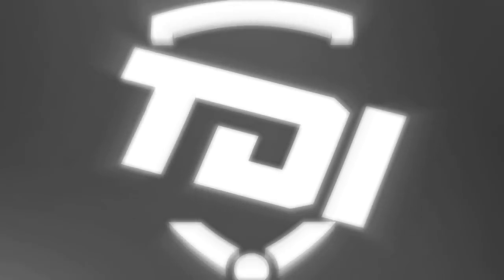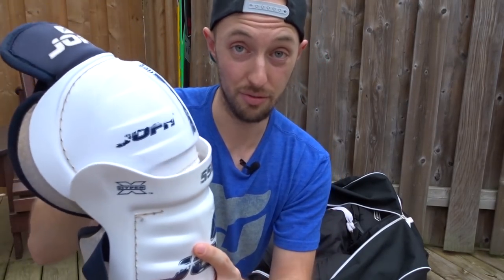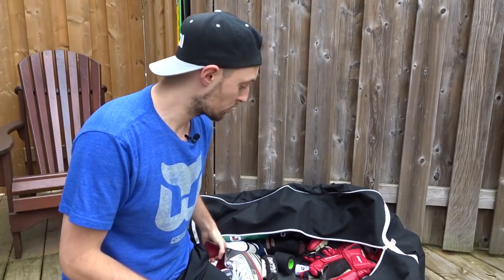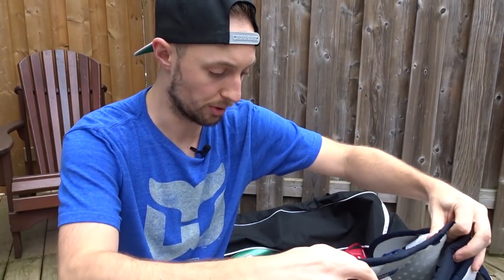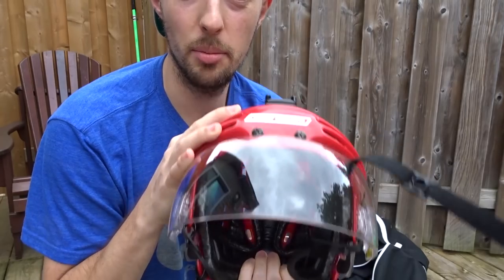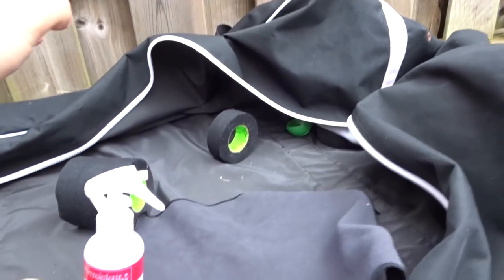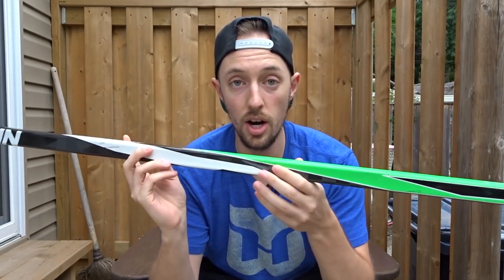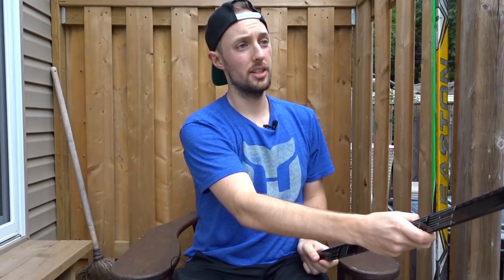What's in my Hockey Bag?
From my skates to my sticks, I show you guys what's in my hockey bag in this video! I think it may be time for an upgrade... what do YOU think?

TDI MERCH IS HERE!

--- MY GAMEPLAY RECORDING EQUIPMENT
Elgato Game Capture HD60
Logitech Webcam HD Pro C920
Blue Yeti Microphone
Elgato Stream Deck
Blue Microphones Universal Pop Filter
Xbox One S Console
PS4 Console
PS3 Console
PS2 Console
2-Port HDMI Switcher
HDMI Splitter (need this to record PS3 gameplay)
RCA to HDMI Converter (need this to record PS2 gameplay)
Gaming Mousepad

--- MY HOCKEY RECORDING EQUIPMENT
Sony DSCWX500/B Digital Camera
GoPro HERO+
60-Inch Tripod
8-inch Bendy Vlogging Tripod
Lavalier Clip-on Mic
GoPro Selfie-Stick

CREDITS
Channel Graphics & Branding by:
Stu Getsu (Tuukka Ahonen)

Thumbnails Created by:
ItzNHL (Matt)